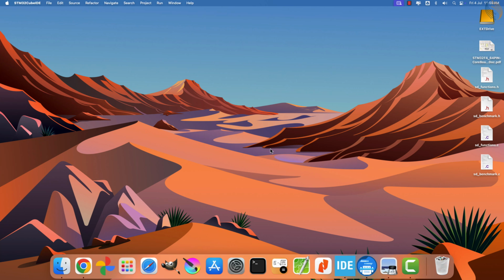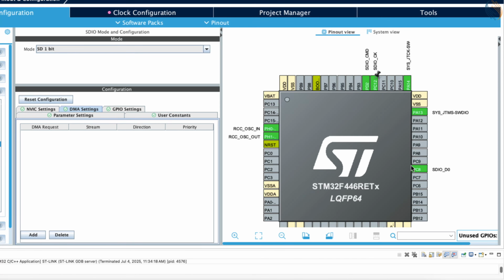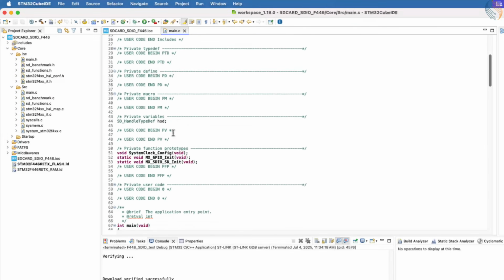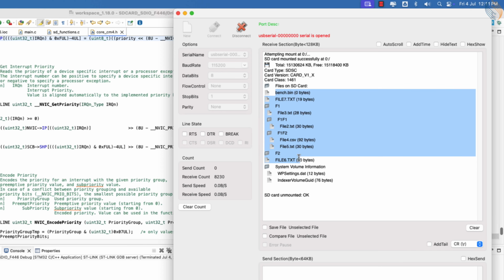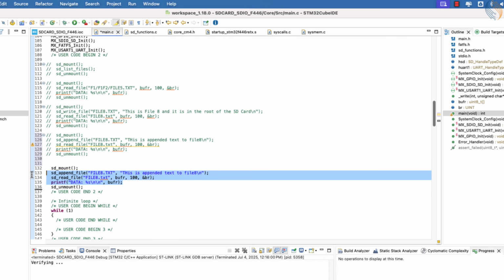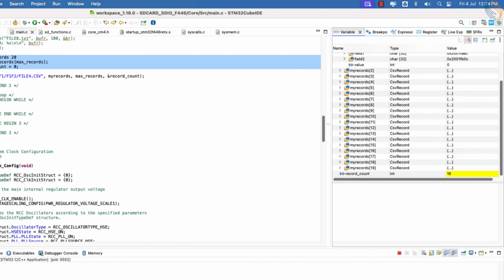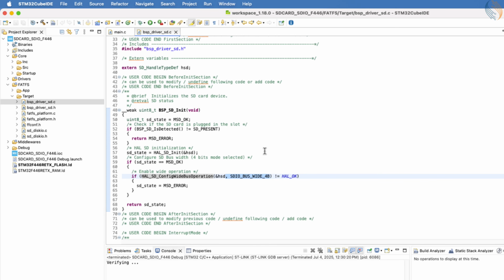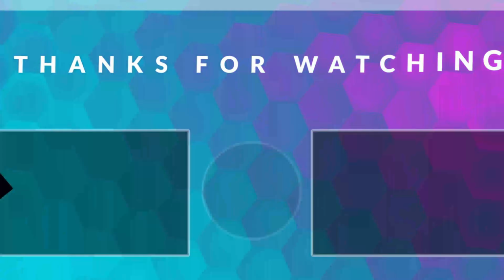Interface SD card with STM32 using SDIO || 4Bit Mode || DMA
Explore how to interface an SD card with STM32 using SDIO and leverage DMA for efficient file operations.